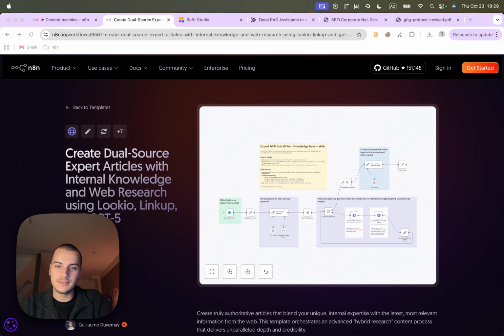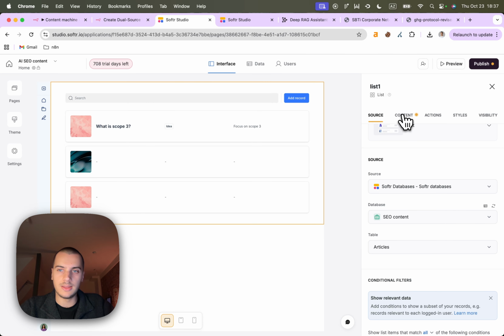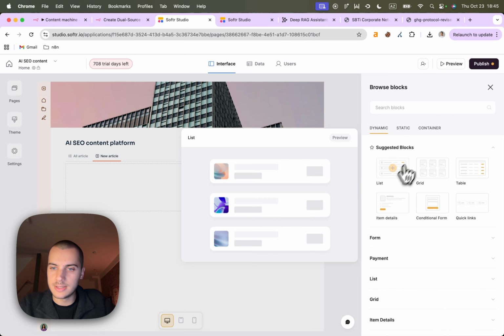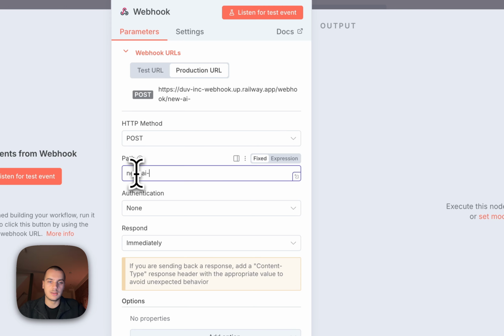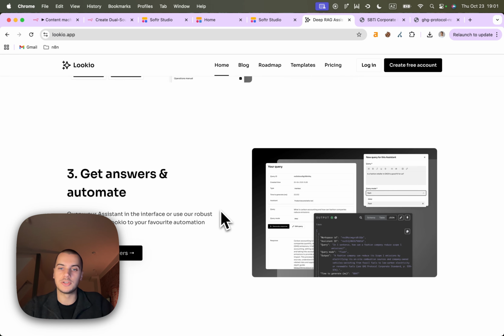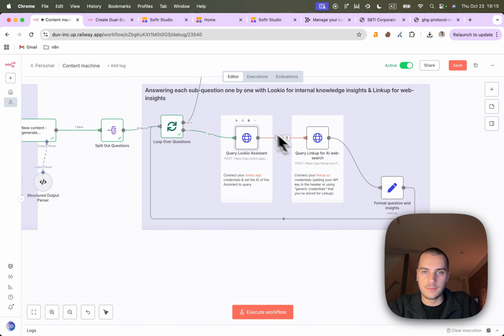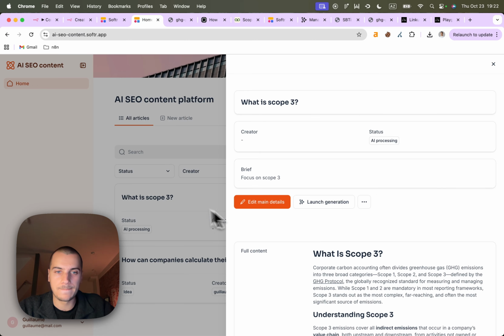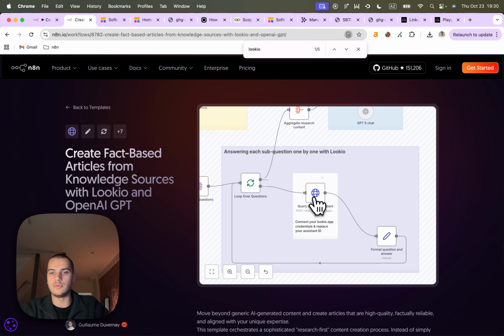I Build an Insane AI SEO Content System (Steal My n8n + Lookio Template)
Yes, it's tempting. Very tempting to just let ChatGPT burst all the SEO pieces you’ve got in your backlog. But 2026 is around the corner, and if you don't leverage real AI automation, others will, and might win.

The problem? Most AI content is generic. The "human touch" is what wins, and that expertise comes from the "research" part, which accounts for 70% of an article's performance. Manually, this takes hours.

So, how do you automate the *expertise* part?

In this video, I show you how to build a complete, full-stack system to do exactly that. We'll build an interface in Softr that triggers a powerful n8n workflow.

This isn't a simple prompt. This workflow performs advanced "hybrid research":
1.  It queries Lookio to retrieve deep, factual insights from your *own* internal knowledge base (product docs, case studies, etc.). This is how you embed your unique expertise. You can consider Lookio like NotebookLM, but with an API.
2.  It queries Linkup (AI web-search API) to pull fresh, timely insights and sources from the live web.

This "super-brief" is then handed to an AI to write a high-quality, sourced article that stands out from the crowd. This is the human-machine collaboration that will let you scale.

Ready to build this?

► Read my article "Top 8 AI automations for SEO in 2026"

CHAPTERS
00:00 - Introduction: Building an SEO Article Generator
02:50 - The n8n Automation Workflow Explained
04:37 - Setting Up the Database in Softr
07:26 - Building the Softr App Interface
18:20 - Testing the Softr App & Form Submission
21:33 - Connecting Softr to n8n with a Webhook
28:30 - Configuring the Knowledge Base with Lookio
37:14 - Configuring Linkup & Final n8n Generation Step
41:18 - Saving & Reviewing the Final Article in Softr
46:41 - Adding a Kanban Board & Final Demo